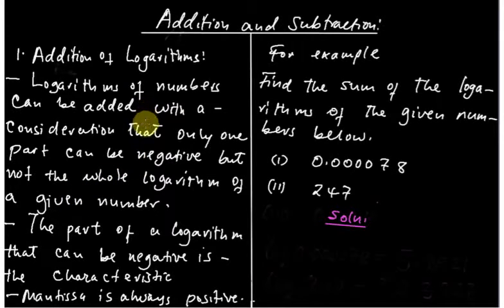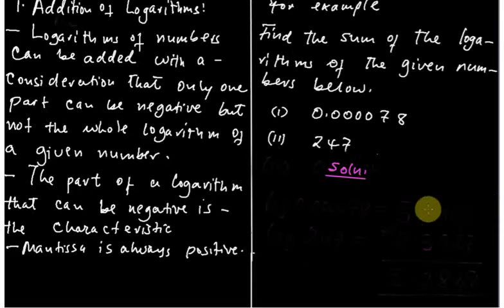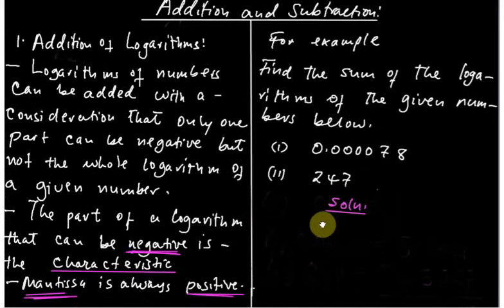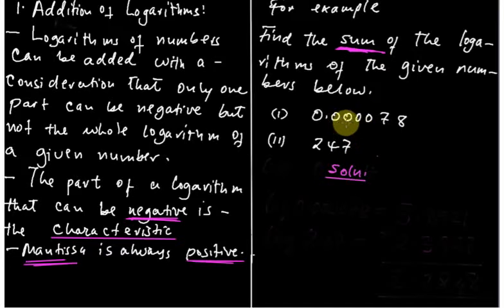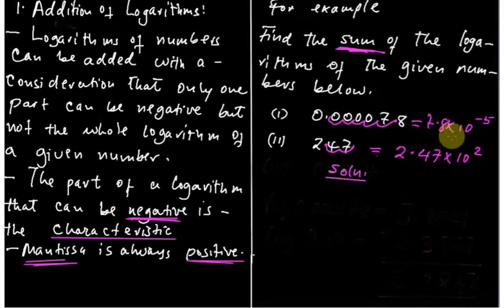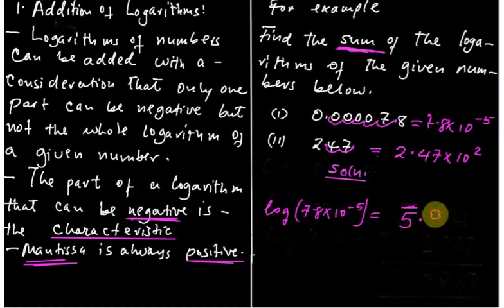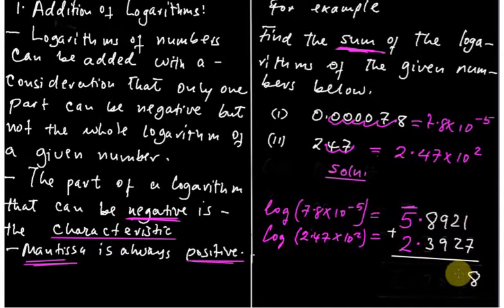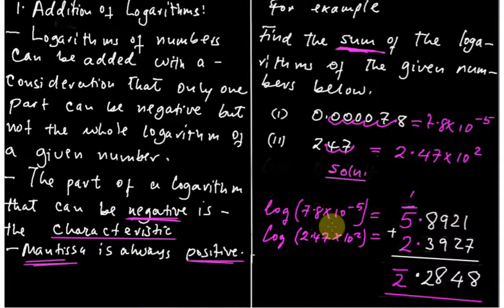Addition of Logarithms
Basic Operations with Logathms